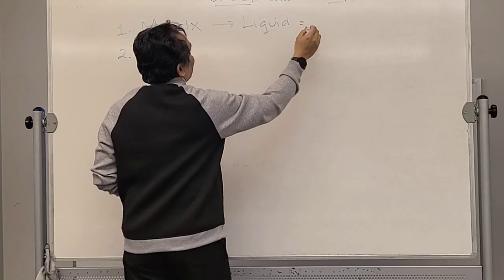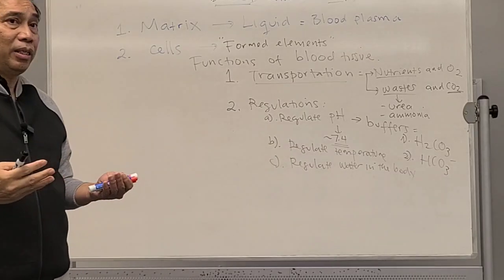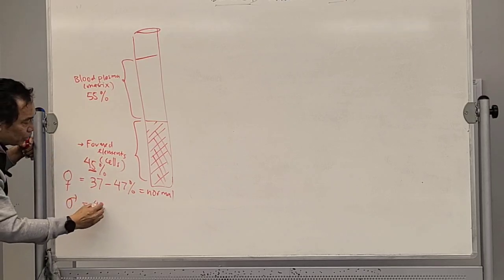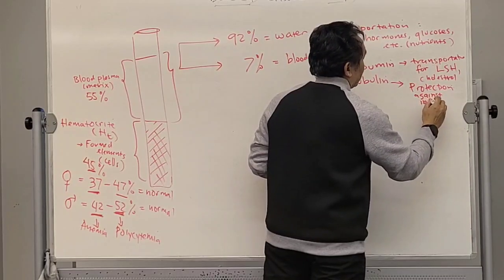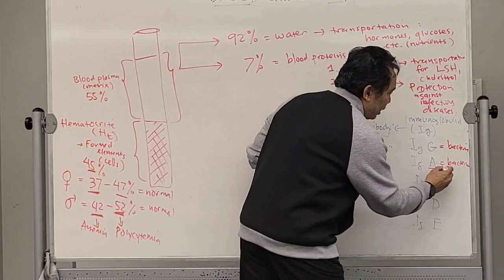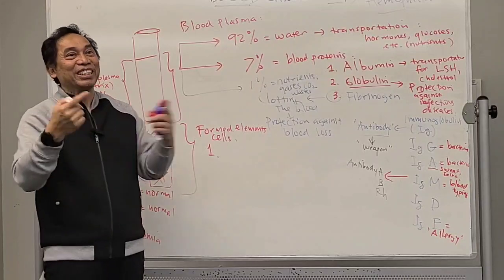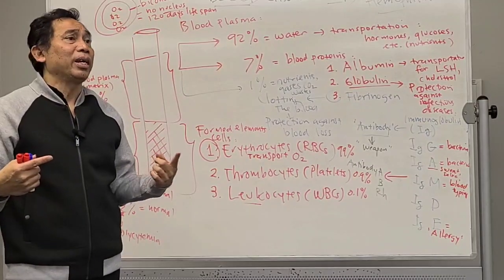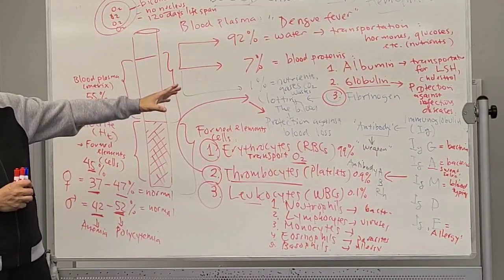Dr. Agus Sofyan - HUMAN ANATOMY and PHYSIOLOGY II: Blood Tissue Part 1